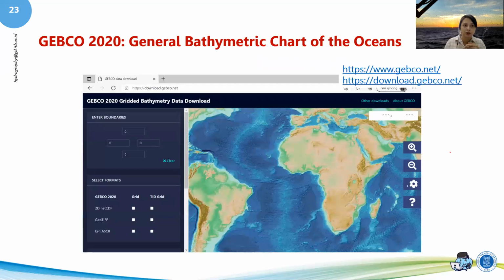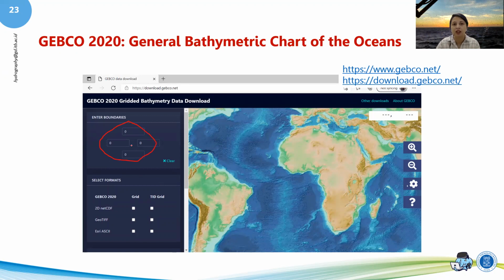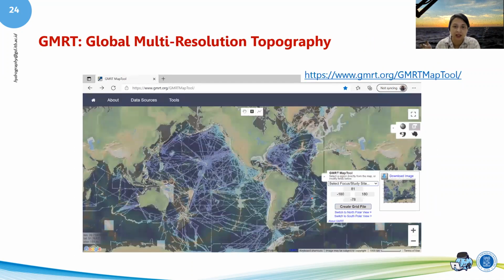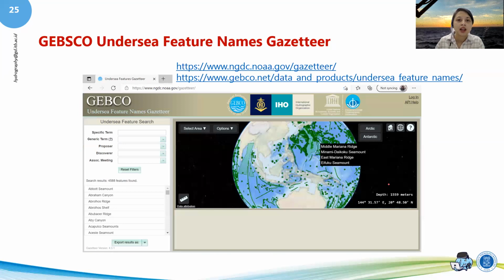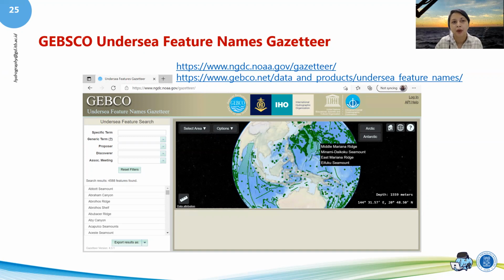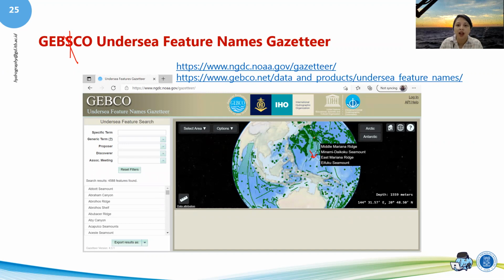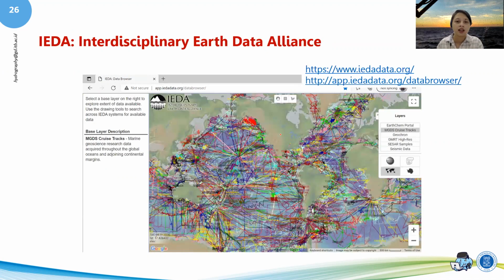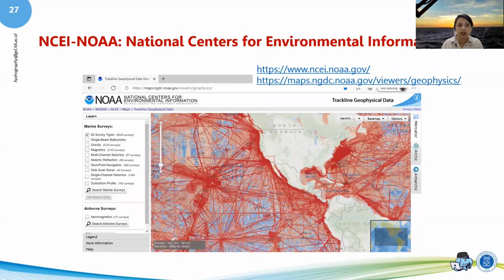H7.2 - Segment 02 - Open access marine data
Lecture Note for:
2021

Created by:
Gabriella Alodia